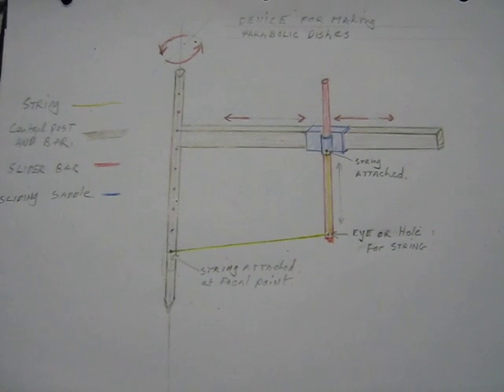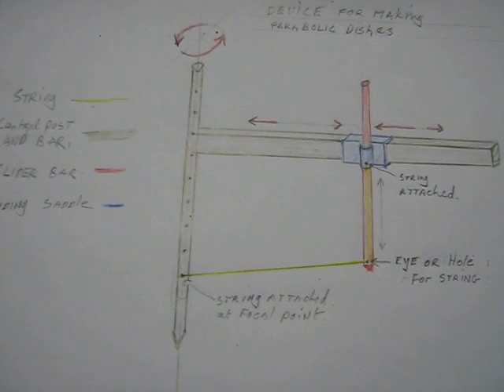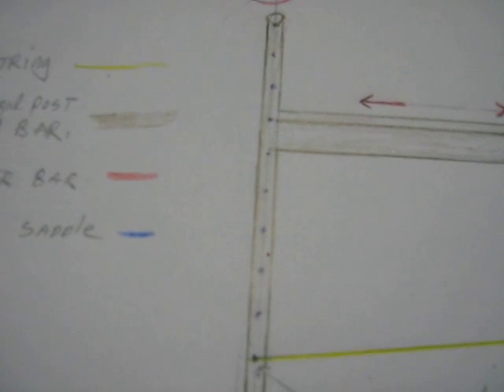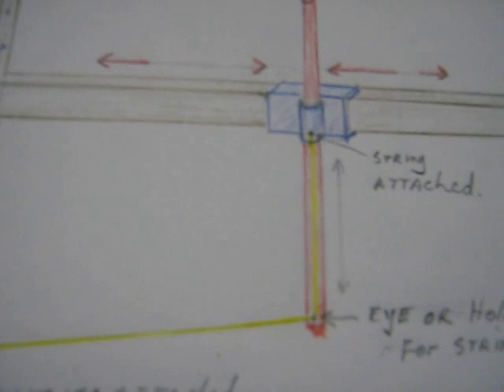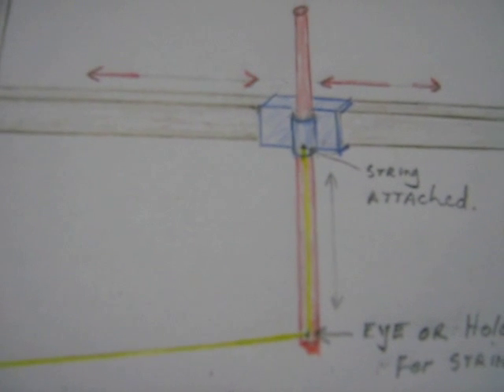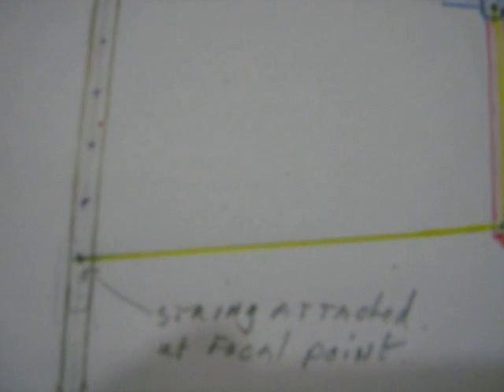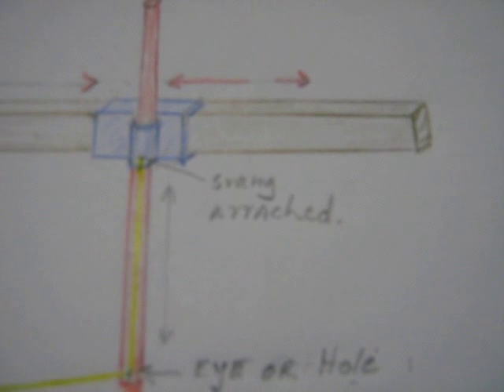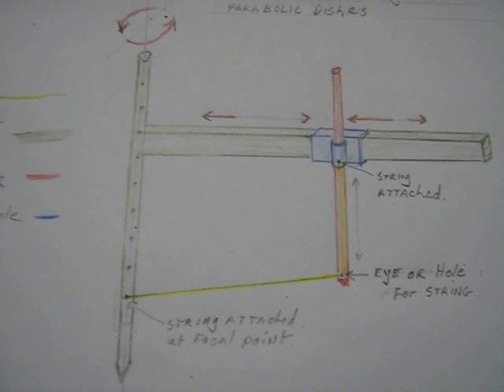The parts of the mechanical mathematician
Does this clearly shows the parts of the parabolic dish maker? I hope so!
Feedback please